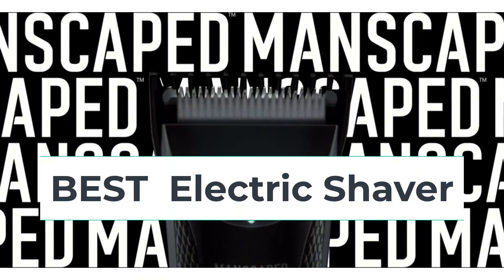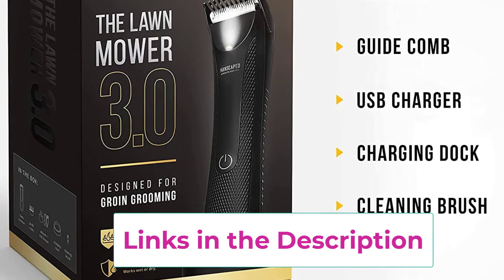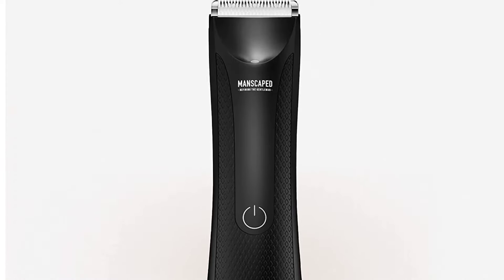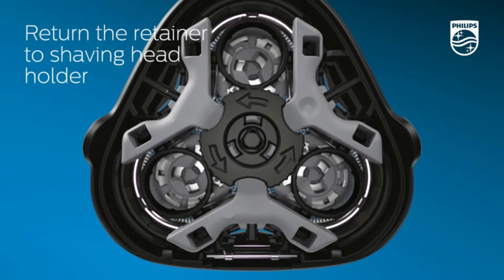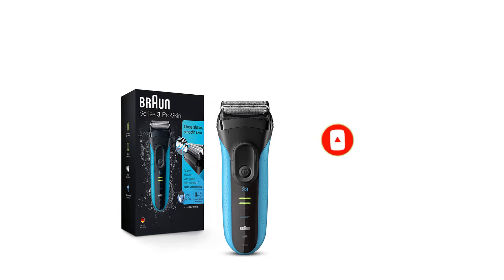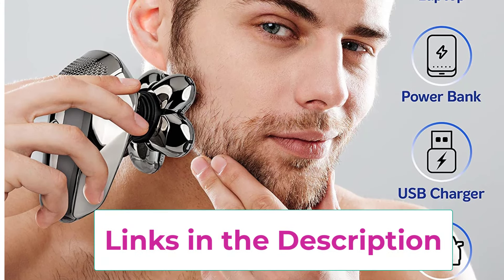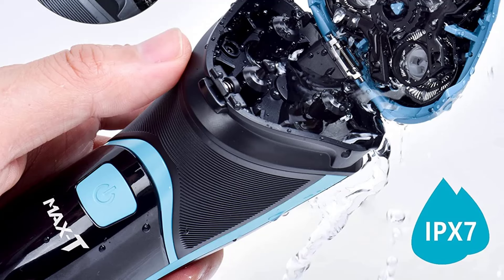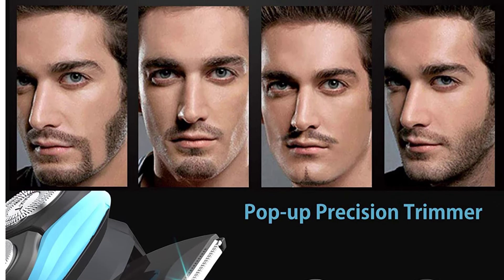Top 5 Best Electric Shaver of 2023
MANSCAPED® Electric Groin Hair Trimmer,
📌 US :

 Philips Norelco Shaver 2300 Rechargeable Electric Shave
📌 US :

Braun Electric Series 3 Razor with Precision Trimmer
📌 US :

AW 6D Head Shavers for Bald Men
📌 US :

 MAX-T Electric Shaver for Men,
📌 US :

Description:

In this video, we listed the Best Electric Shaver that is available on the market for their true quality, actually, I tried to make the list based on their popularity quality-price durability user opinions and more.